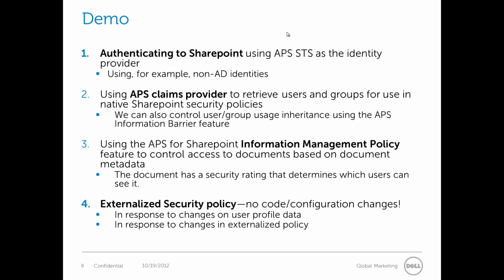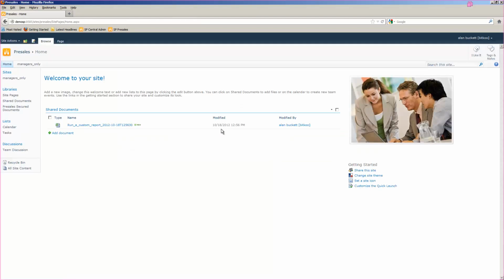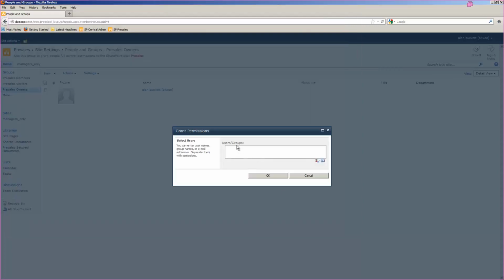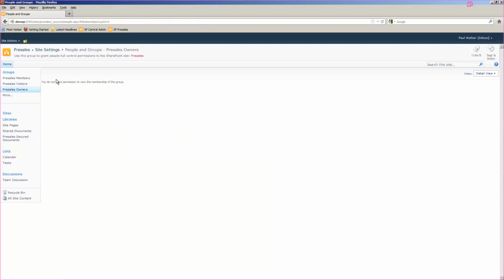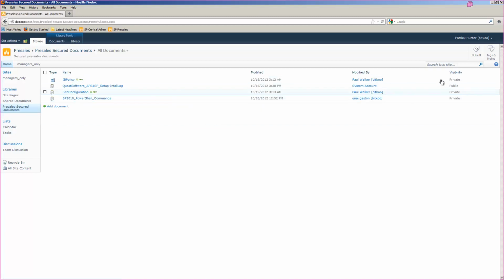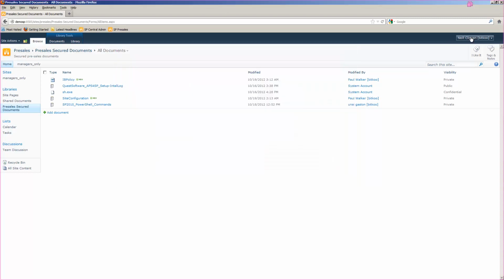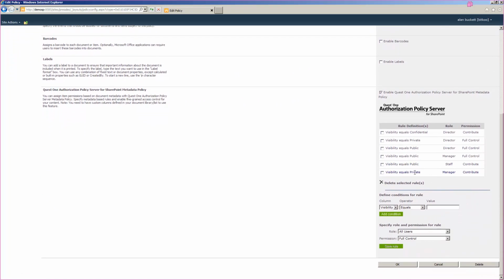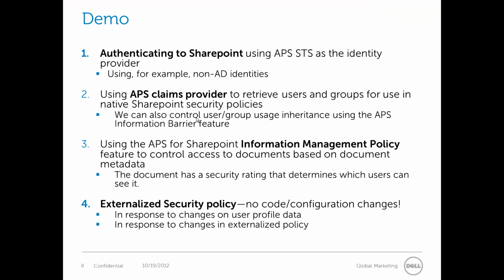APS4SP (2/2)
Short Demo of Authorization Policy Server for Sharepoint 2010